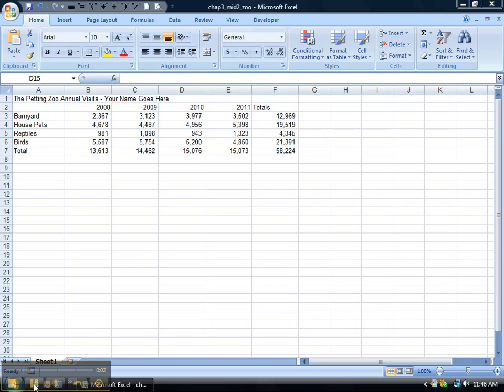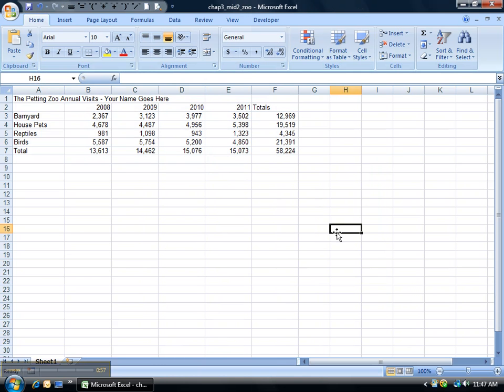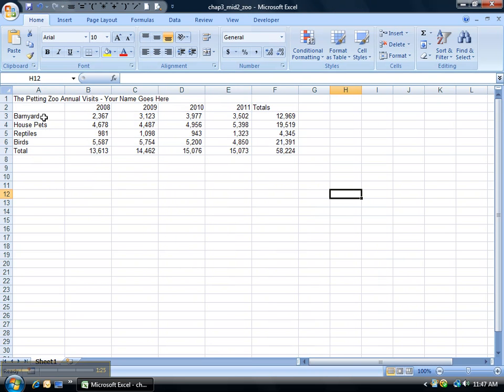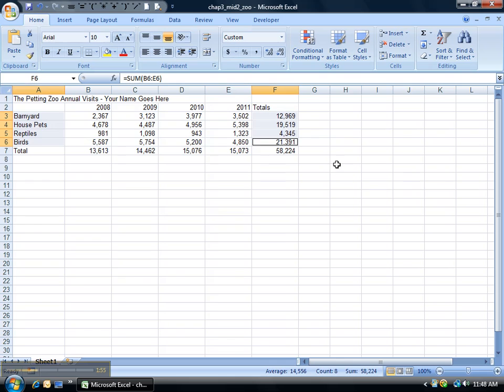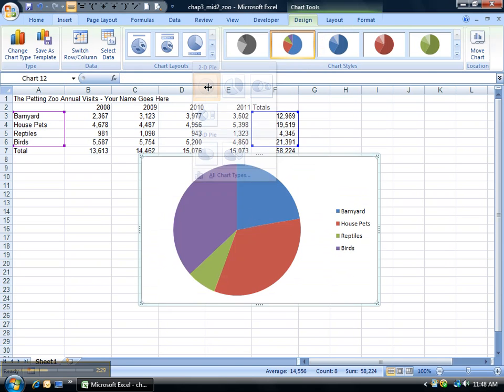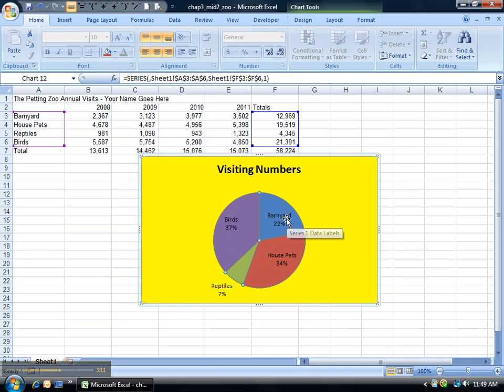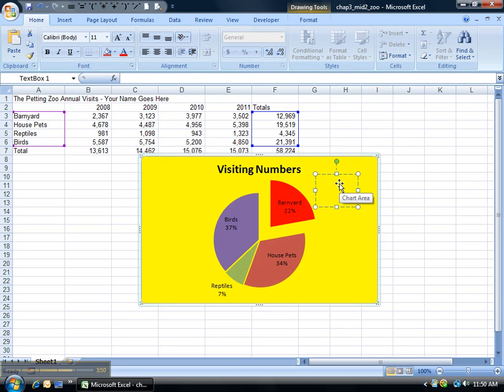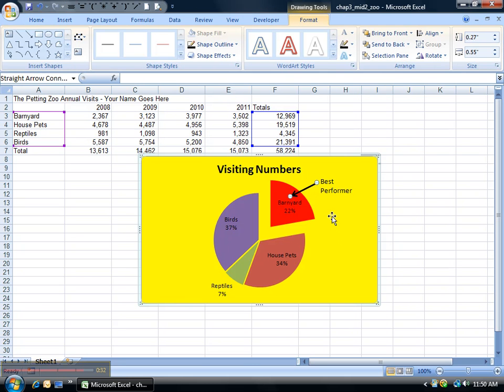Chart_2 Common mistakes.mp4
What can go wrong on a test with charting in Excel